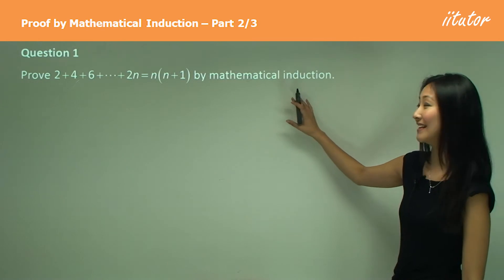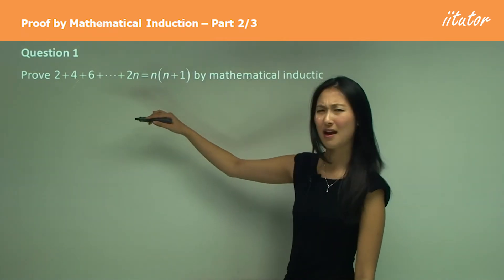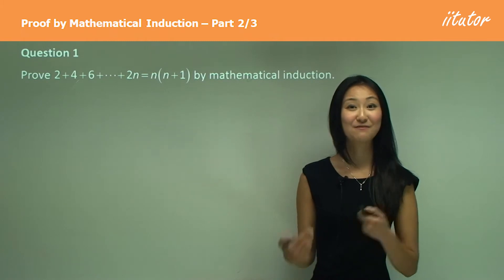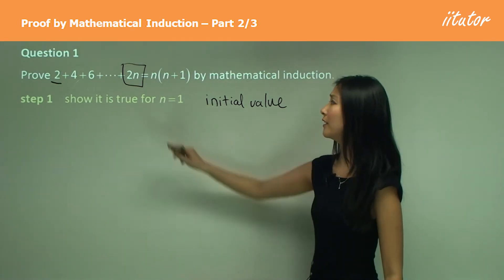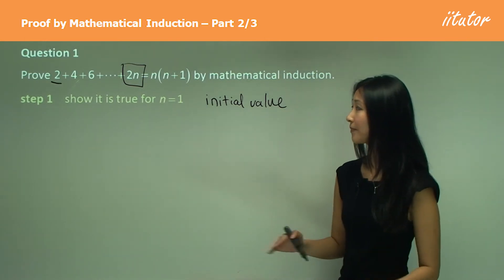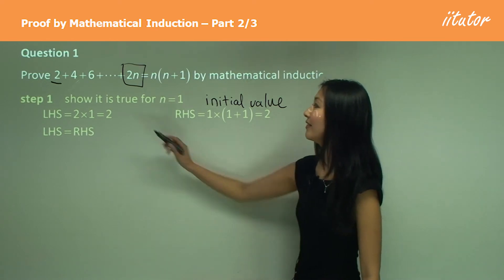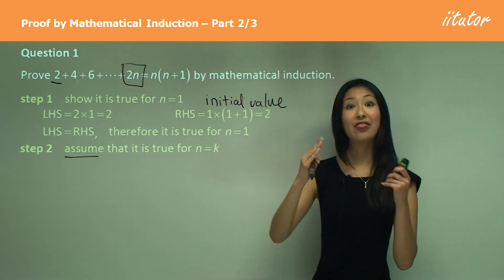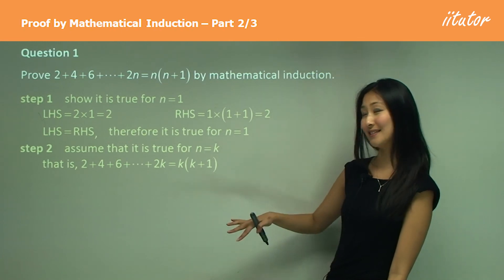Mastering Mathematical Induction: Proving the Sum of Even Numbers with Assumption 🧮🔍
🧮 Ready to unlock the power of mathematical induction and prove the sum of even numbers? In this video, we'll dive deep into mathematical proofs, starting with a crucial assumption.

🔍 The Path to Proof: Mathematical induction is a cornerstone of mathematical reasoning, and today, we'll show you how to apply it effectively. We'll begin by assuming our hypothesis is true.

✨ The Assumption Principle: Learn about the assumption principle and why it's a critical starting point for many mathematical proofs. Discover how it sets the stage for our journey.

🧠 Even Numbers Unveiled: Before we dive into the proof, let's explore the fascinating world of even numbers. Understand their properties and what makes them unique.

💡 The Hypothesis: We'll introduce the hypothesis we want to prove—how the sum of the first 'n' even numbers equals 'n' times the next number. It's a fascinating concept; we're about to demonstrate its truth.

🔢 Inductive Step: Follow us as we take the next steps in our proof journey. We'll use the assumption principle and induction to show that if the hypothesis holds for one case, it holds for the next.

📈 Building Confidence: Mathematical induction is a powerful tool for proving statements about sequences and series. By the end of this video, you'll understand its mechanics and gain the confidence to tackle more complex proofs.

🧮 Practice Makes Perfect: We'll guide you through every step of the proof, ensuring you grasp the process fully. Mathematical induction is a skill worth mastering, and we're here to help you do just that.

Join us on this mathematical adventure as we prove the sum of even numbers using the assumption principle and mathematical induction. Whether you're a student, a math enthusiast, or just curious about mathematical reasoning, this video is your key to unlocking the world of proofs. 🧮🔍✨📈